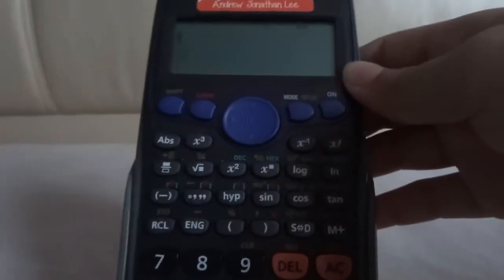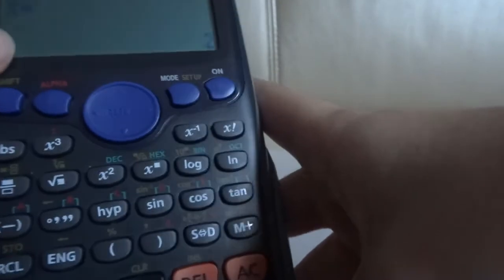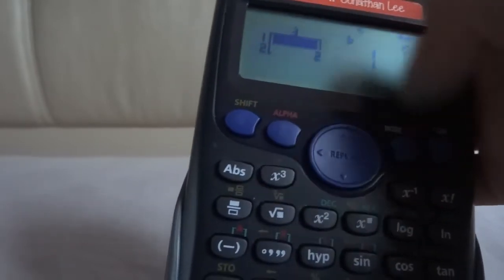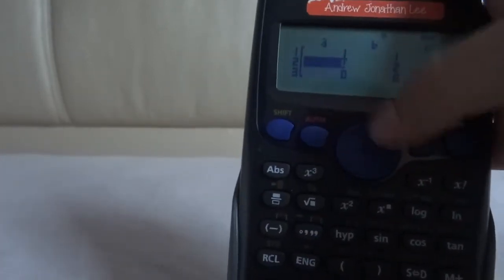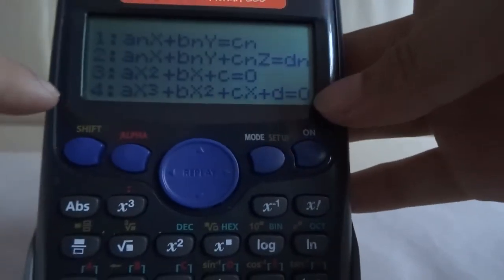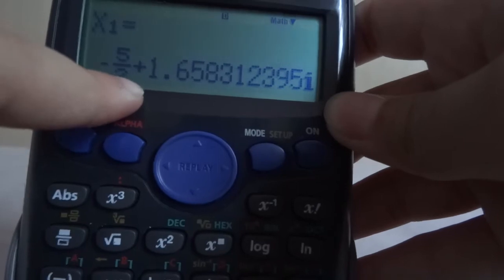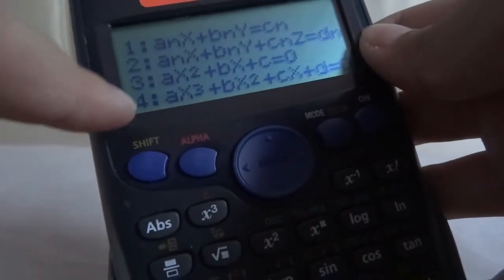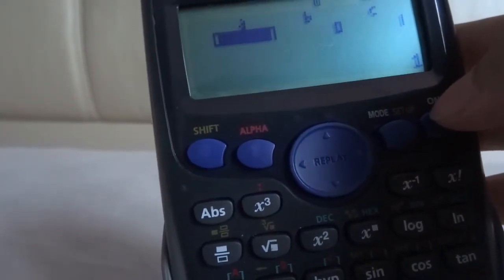Linear, Quadratic and Cubic equations on the calculator!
Find out how to solve for equations on the fx-96SG PLUS!
Please go to thingy2017.weebly.com for entertainment and news! No boredom! Guaranteed!